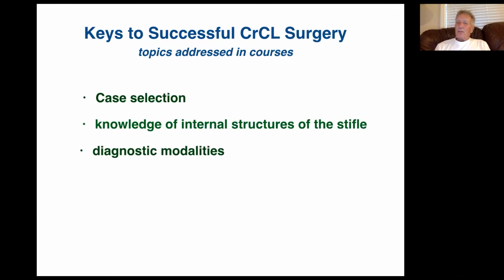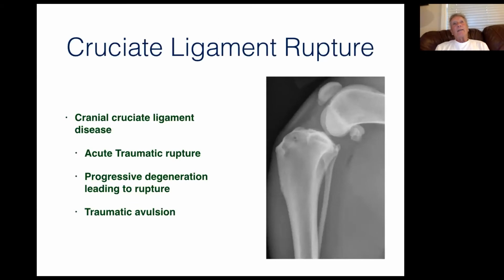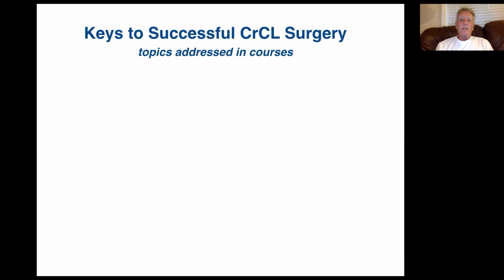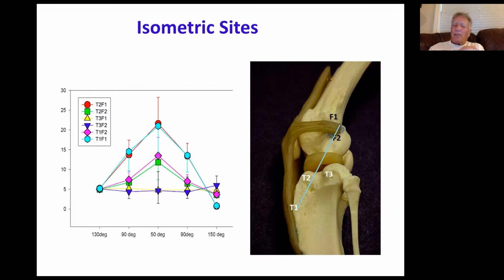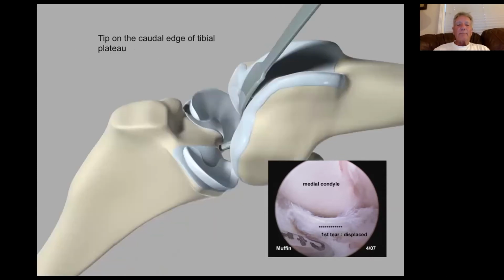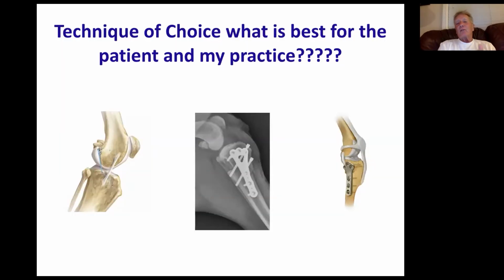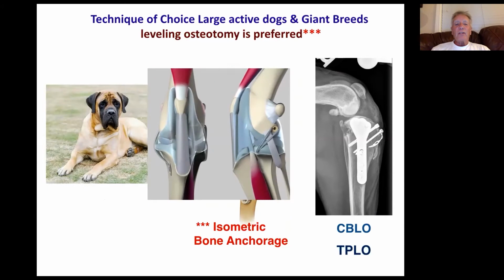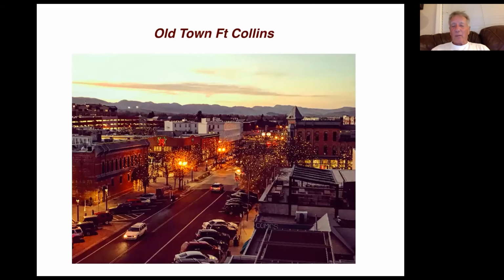03 CE Elevated-Hulse, "Stifle Stabilization Options for Cranial Cruciate Ligament Disease"-03022022